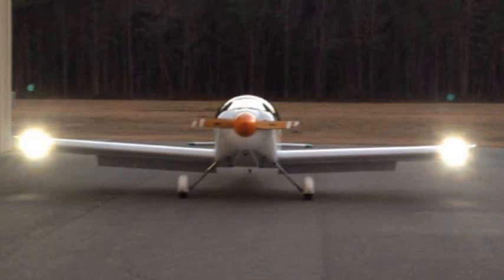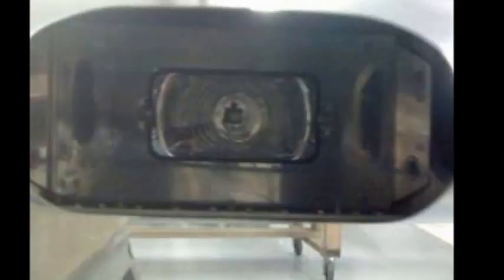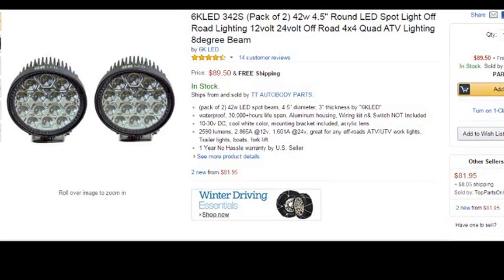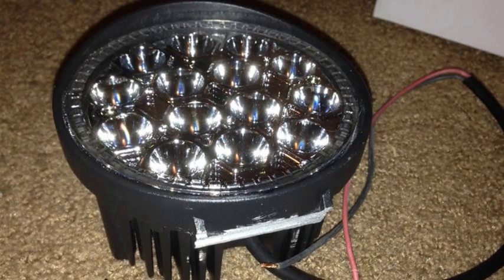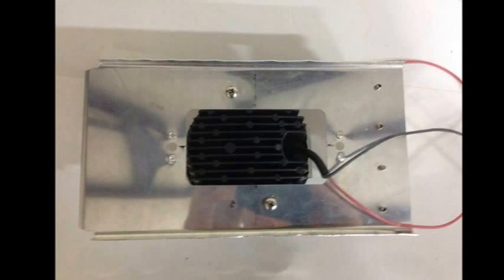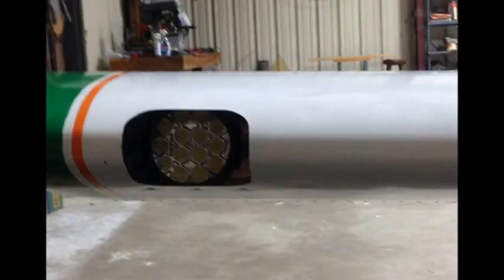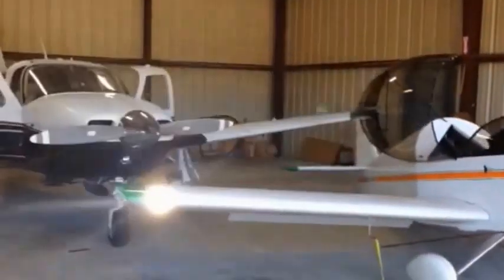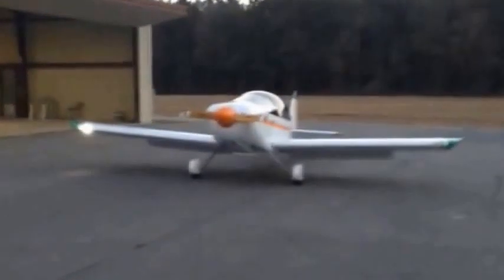Wig Wag LED Landing Lights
Here is a very cost effective way to install some very bright Wig-Wag LED landing lights in your aircraft. The lights are listed to have an 8º spot pattern but in actuality it appears to be wider than that.